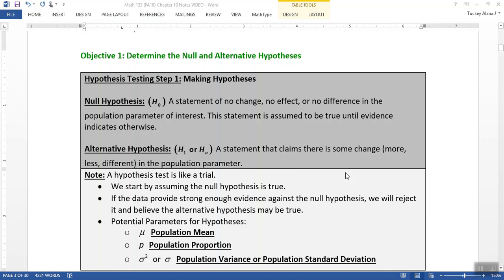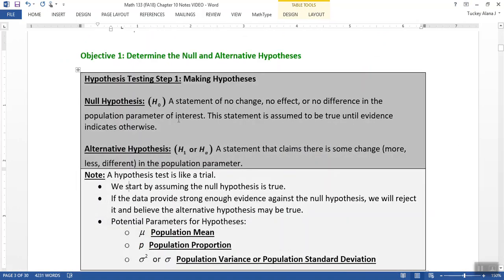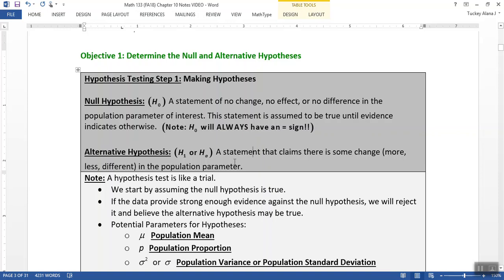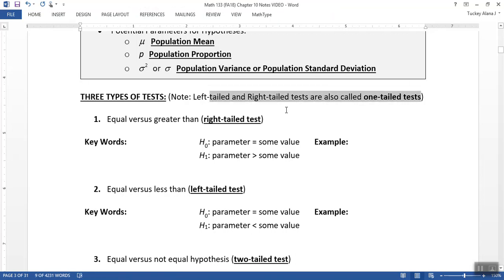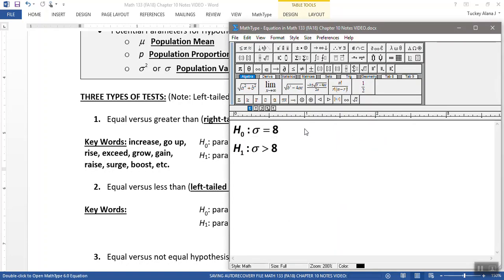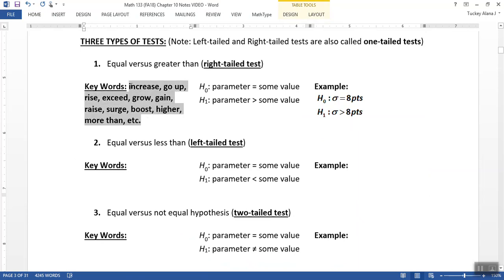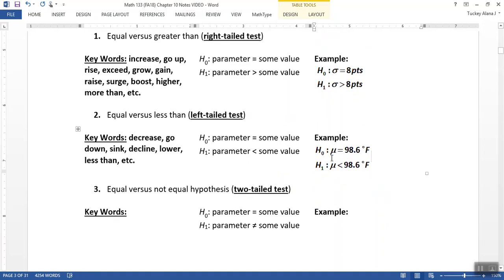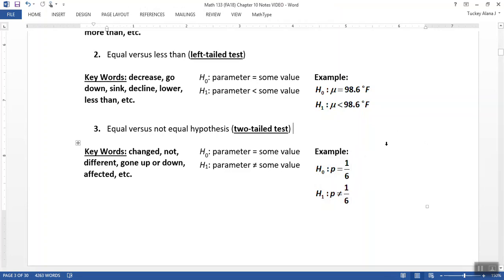10.1 - Part 3 of 9 - Math 133 Lectures FA18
How to write hypotheses
Left-tailed vs. Right-tailed vs. Two-tailed tests